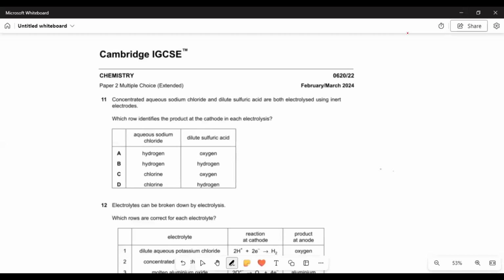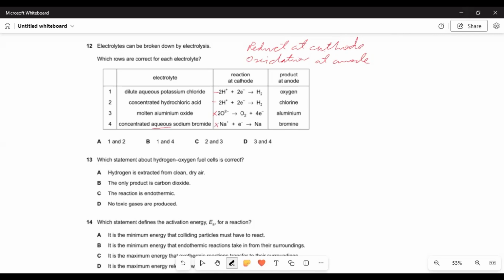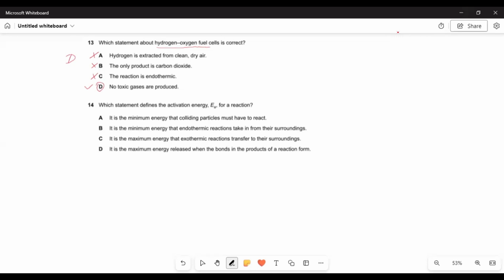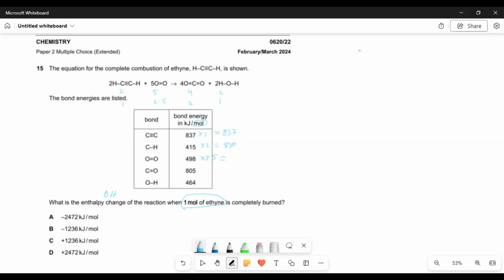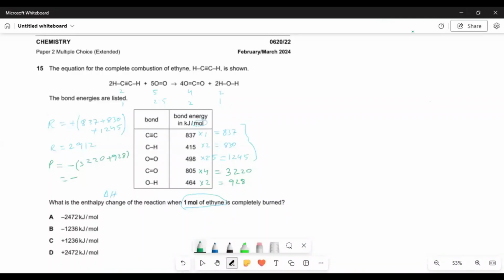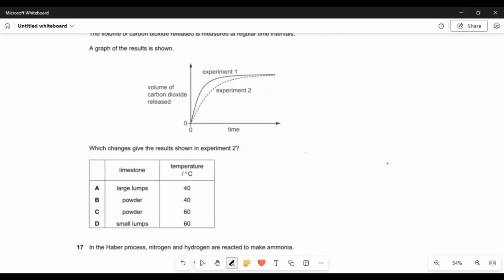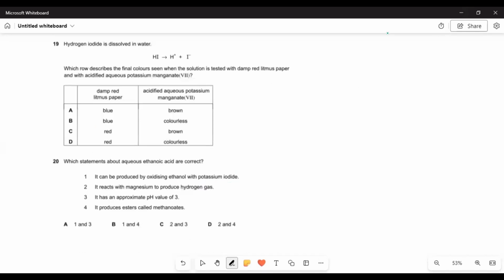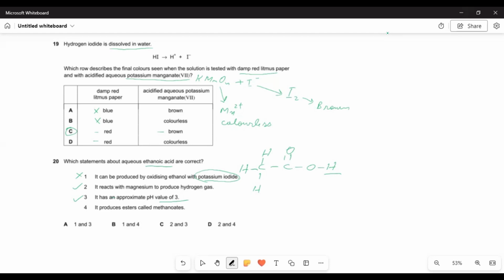0620_2024_fm_question # 11_20